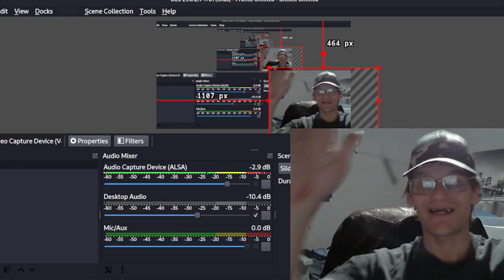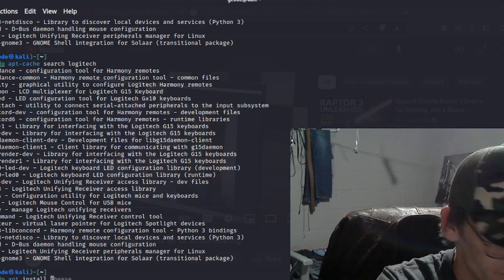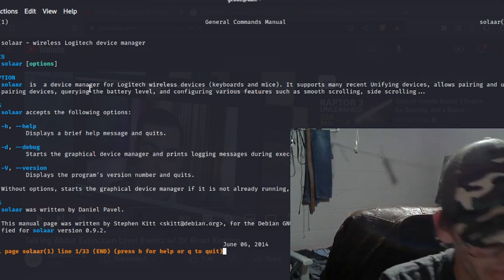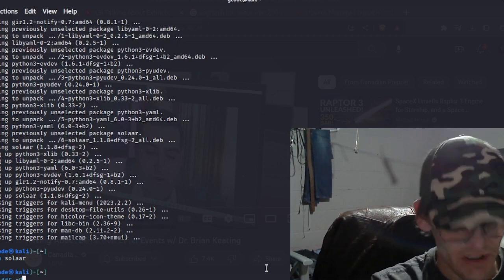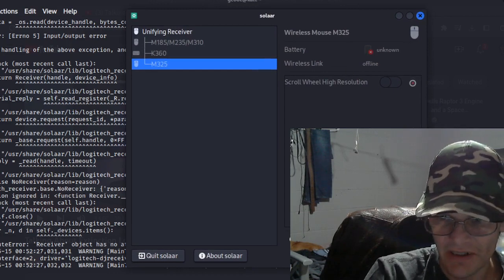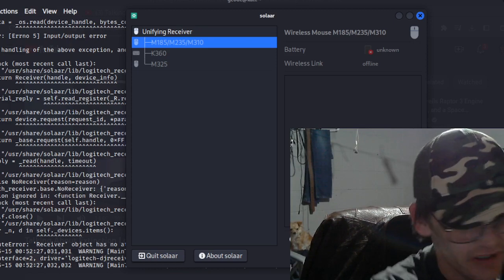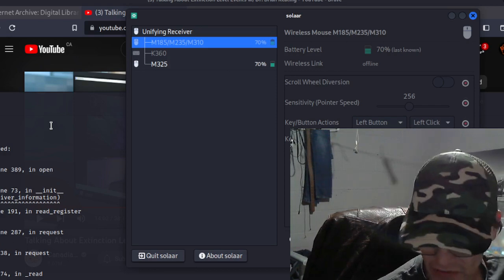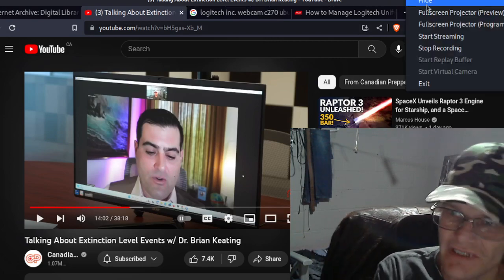Logitech unifying receiver on Ubuntu and Kali Linux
Do you have a Logitech device and want to use a unifying receiver instead of Bluetooth but struggle to manage it on Linux?

Solaar is a great tool for managing Logitech devices on Linux. You can use the Logitech Unifying or Bolt Receiver and connect up to six devices on a single unifying receiver.
Solaar is a Linux tool for managing Logitech devices such as keyboards and mice. It allows you to pair and manage Logitech unifying devices with a unifying receiver on Linux.

With Solaar, you can view the battery status of your devices, rename them, and perform other tasks. It is a useful tool for anyone who uses Logitech unifying devices on a Linux system and wants an easy way to manage them.

Developed and maintained by the community, Solaar is available for free under an open-source license.

Logitech Unifying Receivers do not require Bluetooth to function. You can therefore turn off the Bluetooth on your laptop and improve battery life.

Step 1: Install Solaar on Linux
On a Debian-based distro such as Ubuntu, Pop!_OS, etc., you can install Solaar using APT:

sudo apt update && sudo apt install solaar
then type: "solaar -d" to run user graphic interface Learn the Linux Command Line course in 30 mins at skill share
3 months free (coolors3m) discount code for 90 days of skill share im not paid anything it has some awesome Linux python blender courses to become a pro fast skill share has it all use discount code ""coolors3m"" when making a new account. coolors3m is the discount code when new user go to skillshare.com and use the 3 months free code not 114days or 30 days 90 days 3 mth free message me if it don't work